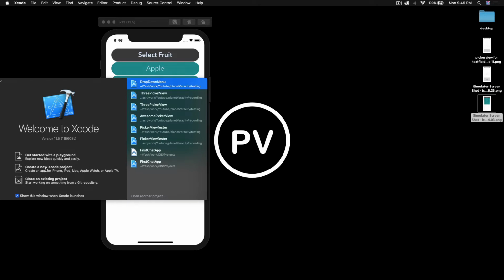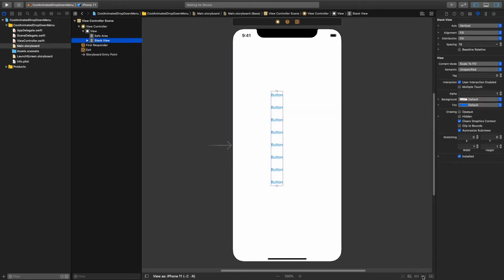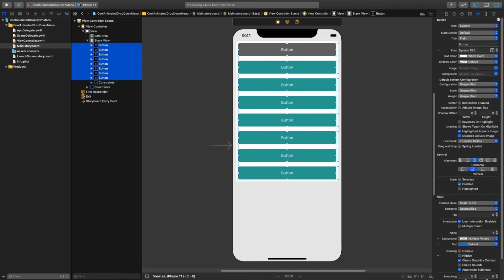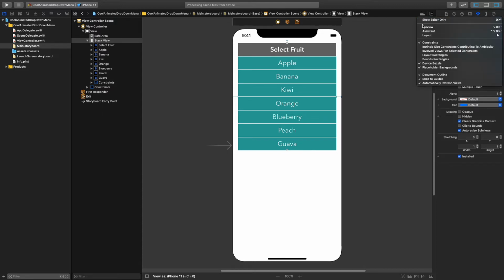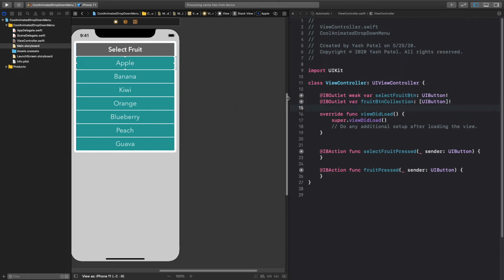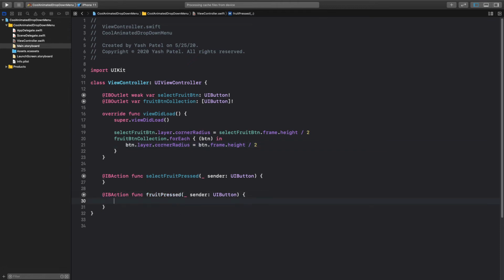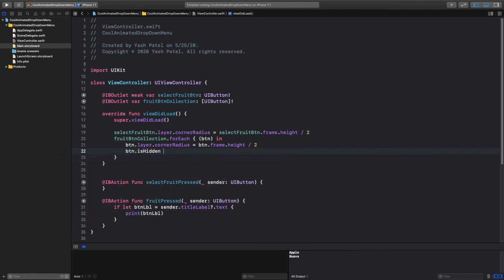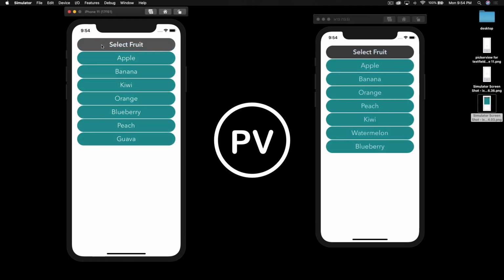Animated DropDown Menu using StackView Xcode 11 Swift 5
In this video, I will show you how to create an animated DropDown menu using a StackView in Xcode 11 and Swift 5. This tutorial should work for Xcode 10 and Swift 4.

If you have any requests for future videos you can POST them in comments or mail it to me.

Swift 5.1.3/ Xcode 11.4.1
My mac version macOS Catalina